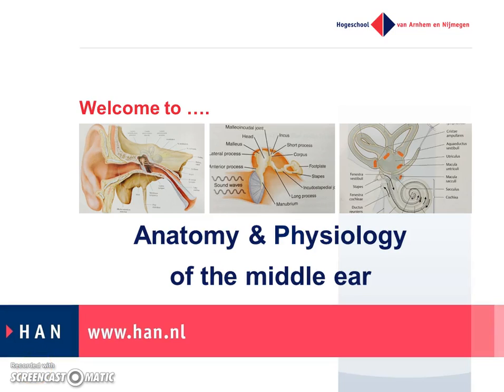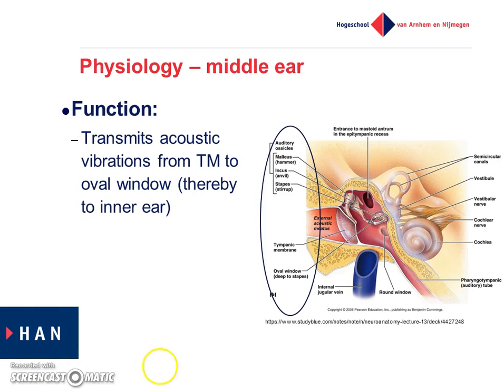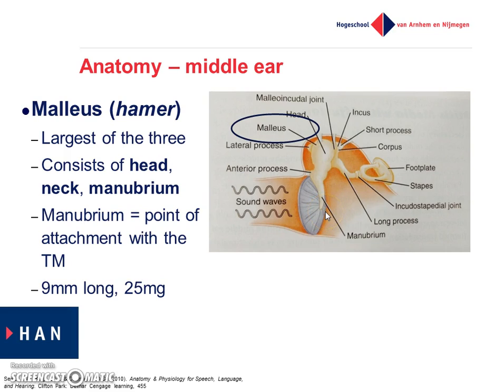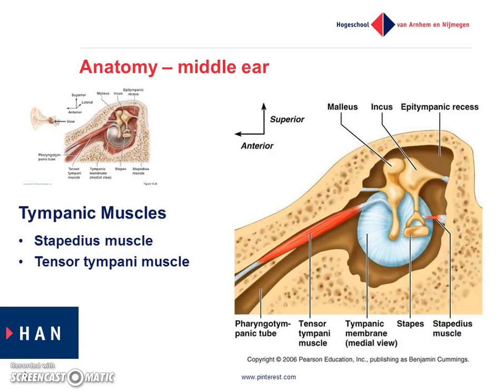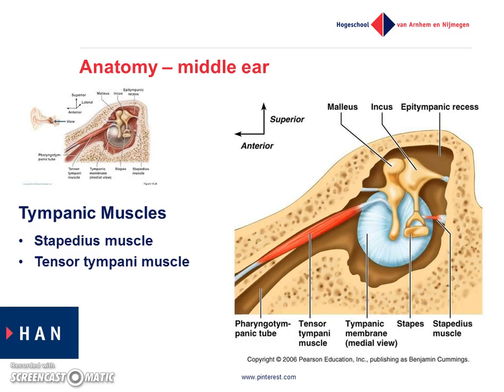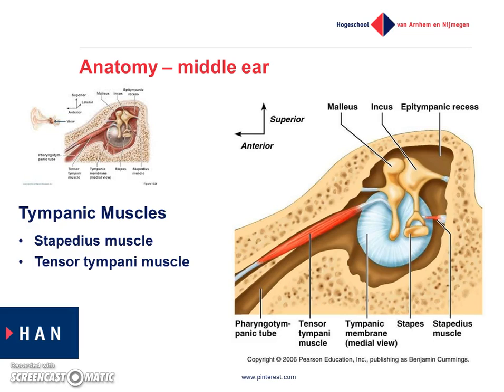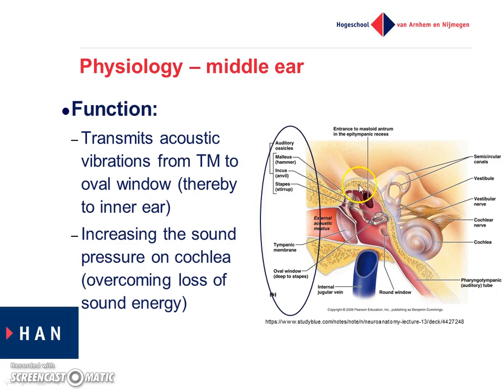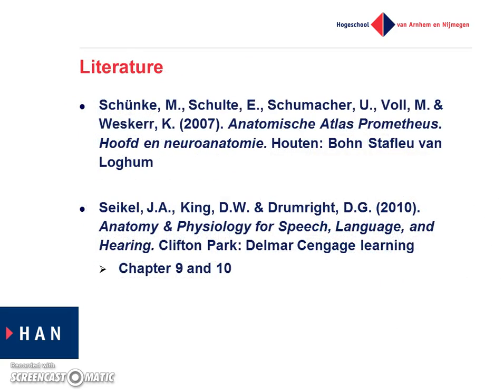Anatomy and physiology of the middle ear